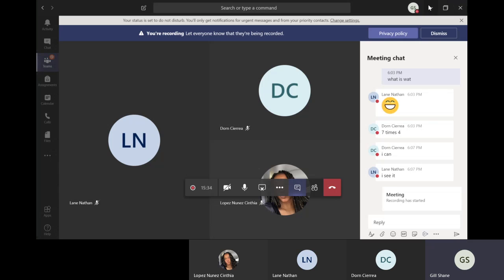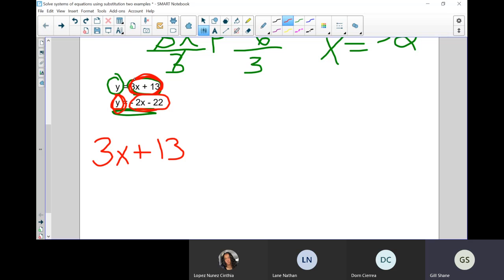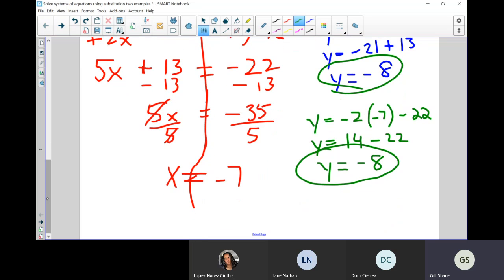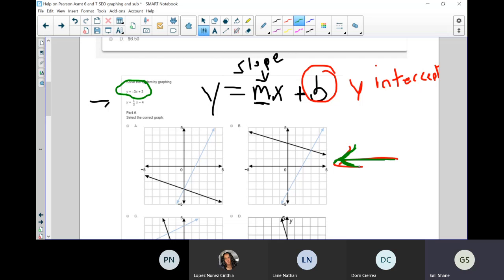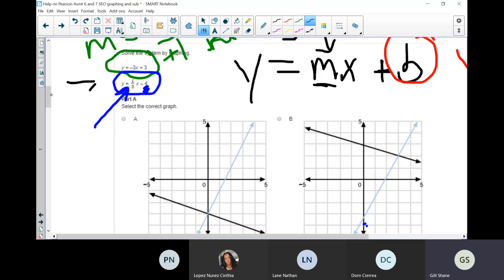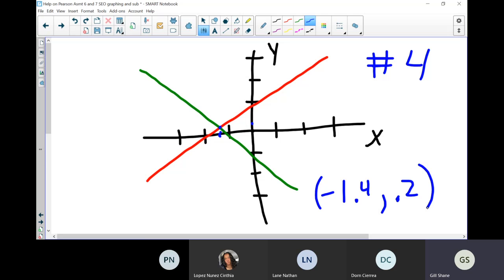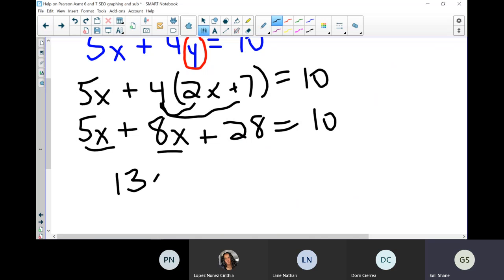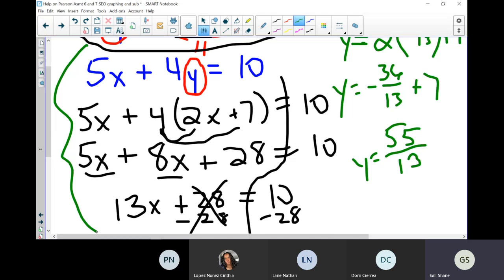Live Session April 22nd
This goes over the assignments for this week especially the problems that are similar to the quizzes.